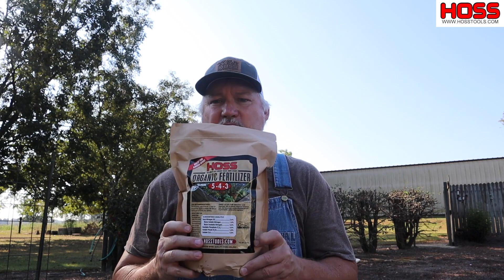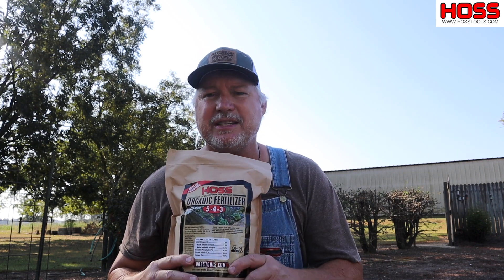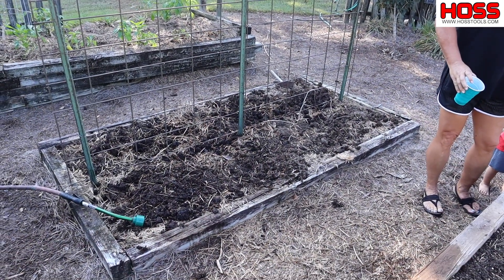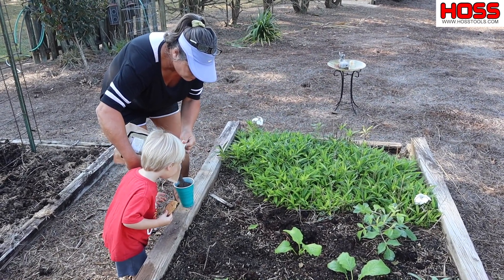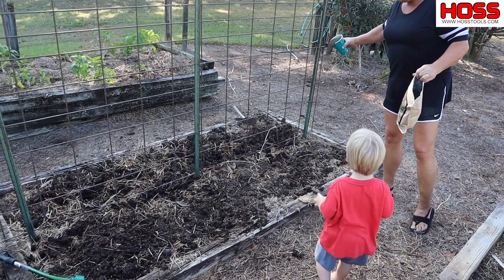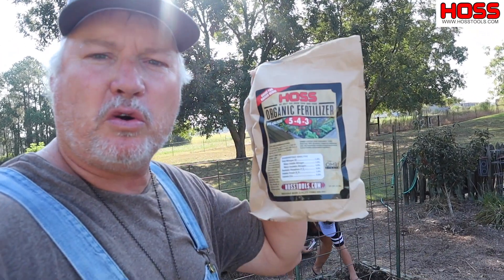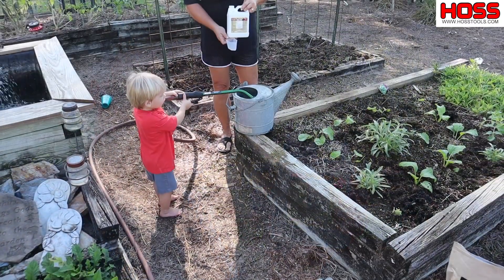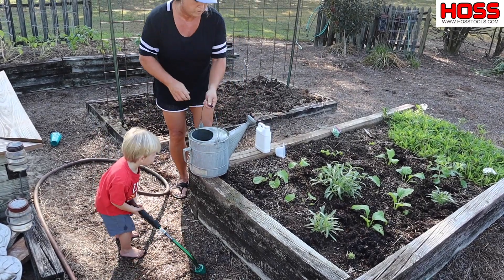A SIMPLE AND EASY WAY TO FERTILIZE RAISED BEDS!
We've designed a couple products that make it really easy to fertilize your raised beds and get the most from your vegetable garden. No fancy equipment required -- just a cup and a watering can.